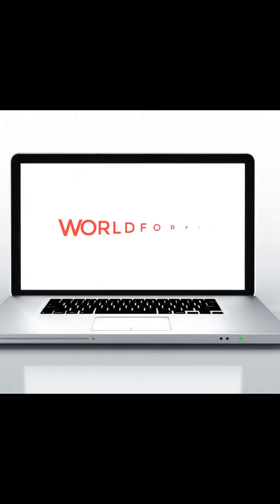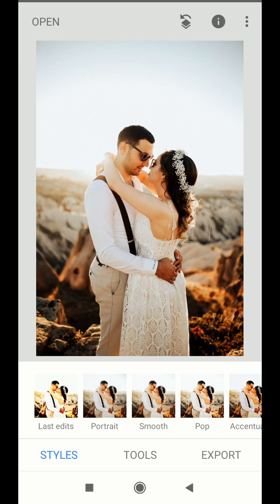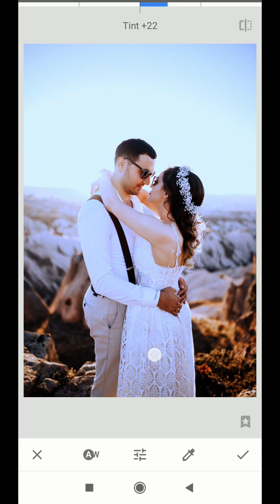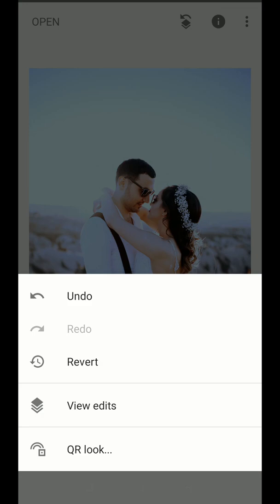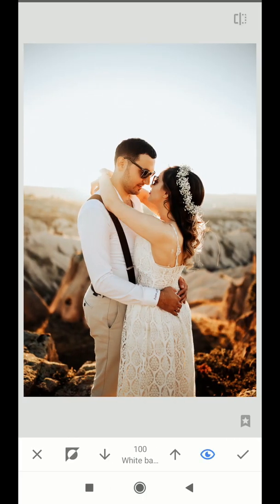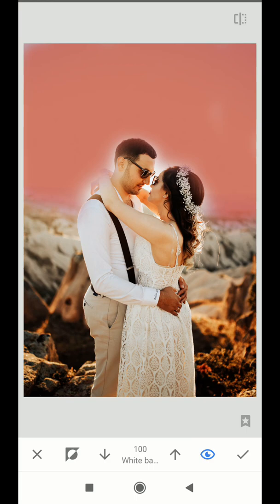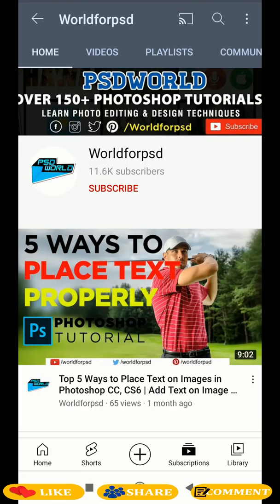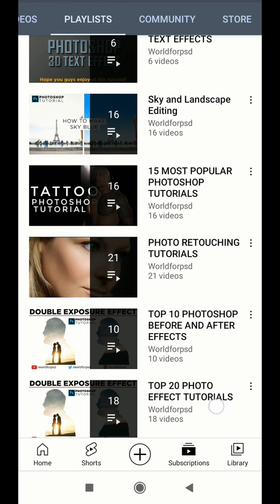[Blue Sky] How to make Sky Blue Color in Snapseed App Tutorial | Snapseed Photo Editing tutorial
Love to hear from you, how this video helped you. Let's get in touch! Also, SHARE videos that you LIKE with your Friends and Family.